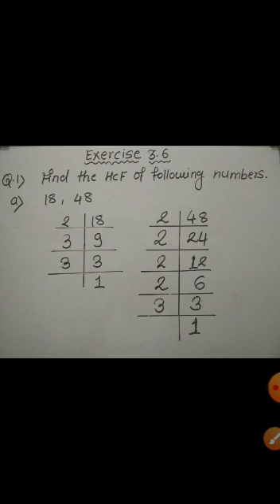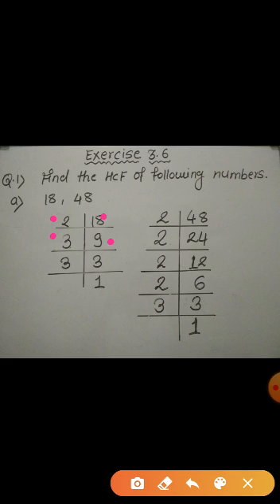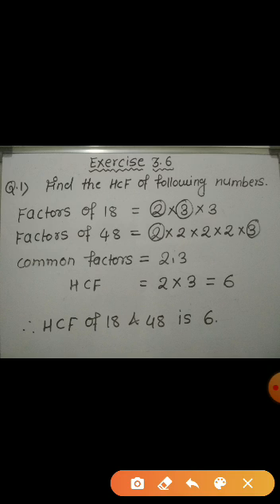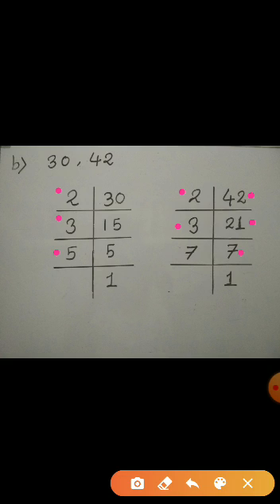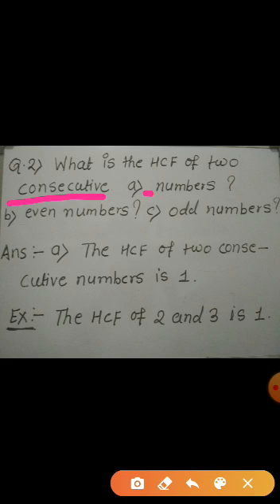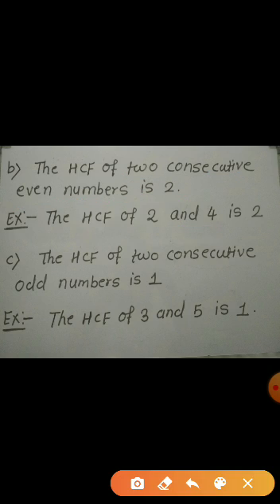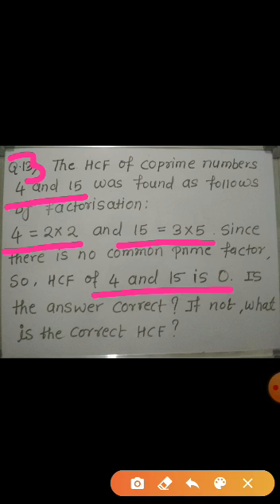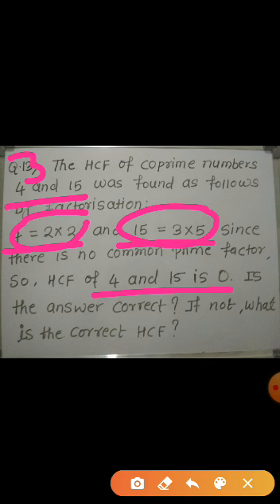Math class std 6.Ch 3 Playing with Numbers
Exercise 3.6
Que no.1 ,2 & 3